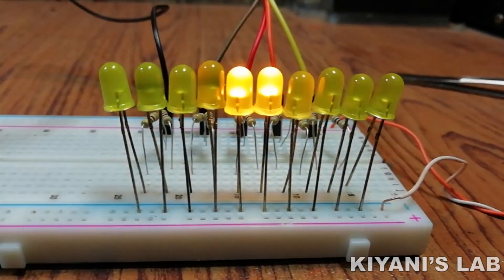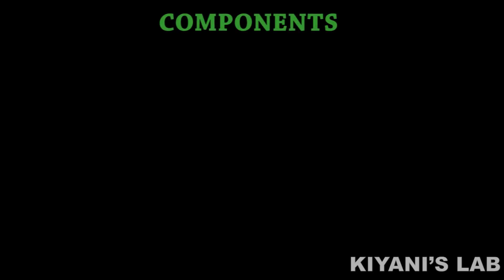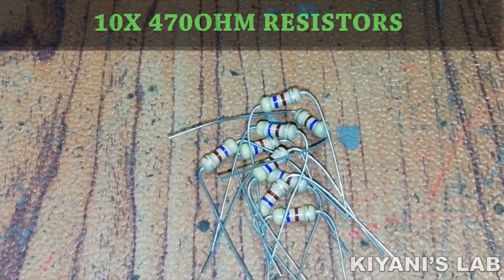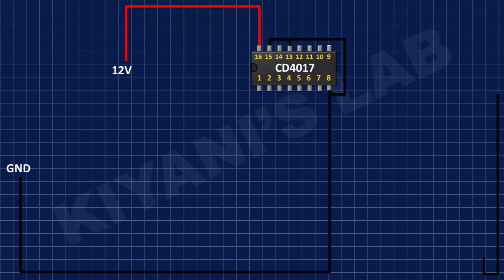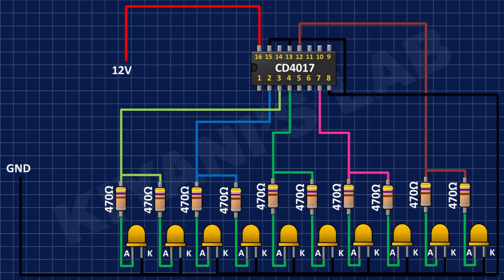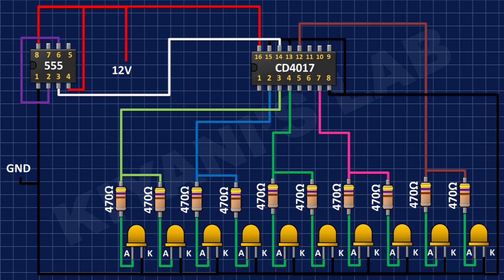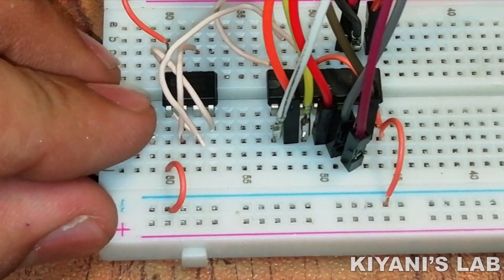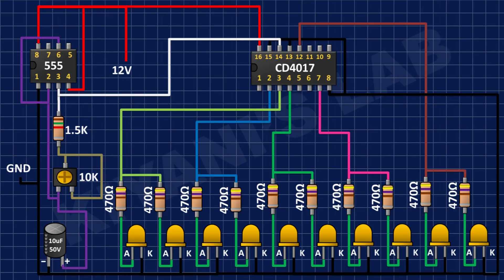How To Make Bike Turn Signal Indicator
Hi friends in this video i have made a bike turn signal indicator circuit using cd4017 ic , 555 timer ic  and a few other components hope you will enjoy the video please like share and subscribe

Components:

1X CD4017 IC

1X 555 TIMER IC

10X LEDS

1X 0.1uF CAPACITOR

1X 10uF CAPACITOR

1X 10K TRIMPOT

10X 470 OHM RESISTORS

1X 1.5K RESISTOR

1X BREADBOARD

Useful Tools

3d printer